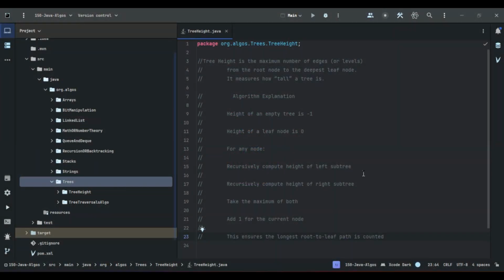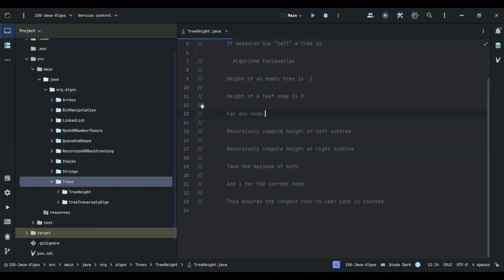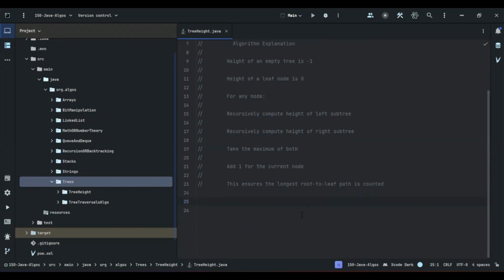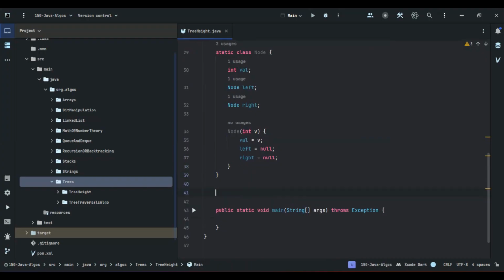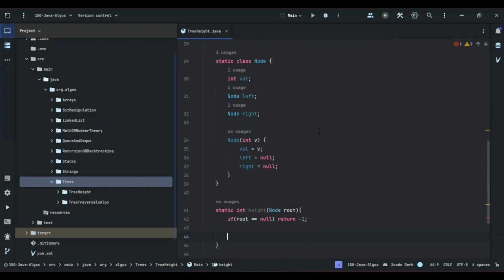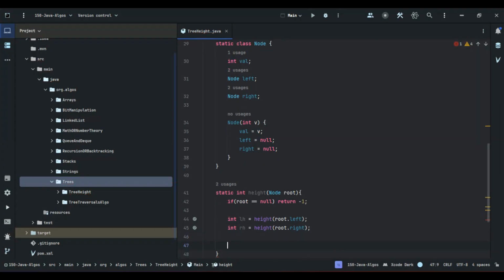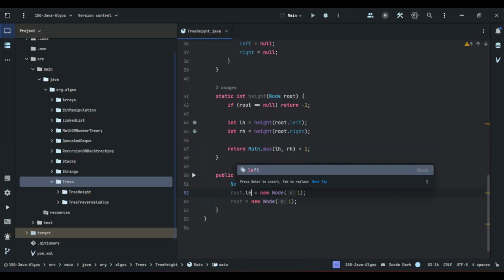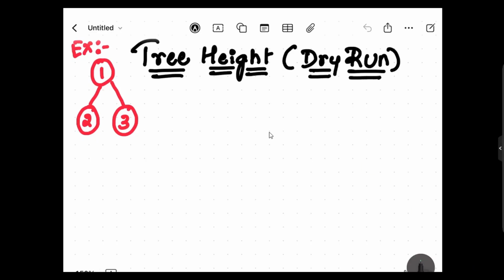72. Tree Height Algorithm (Java)